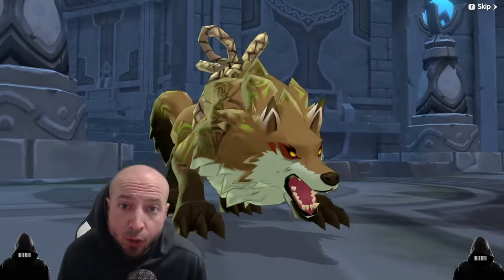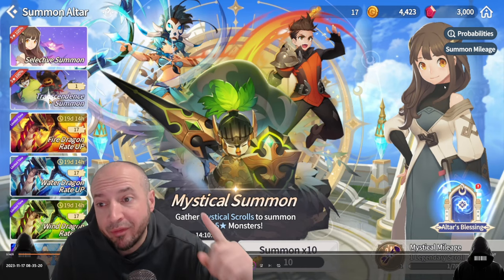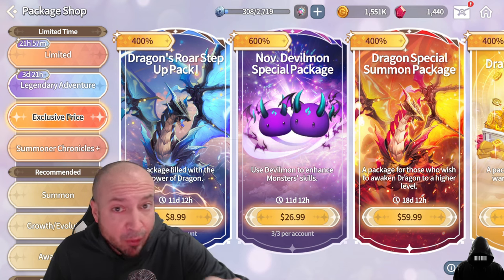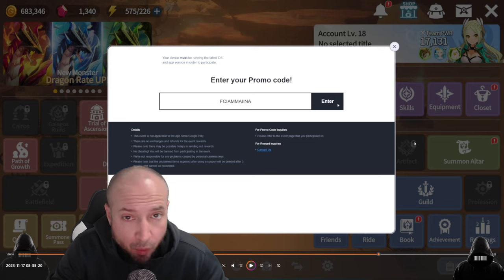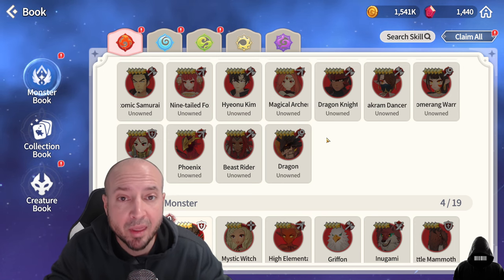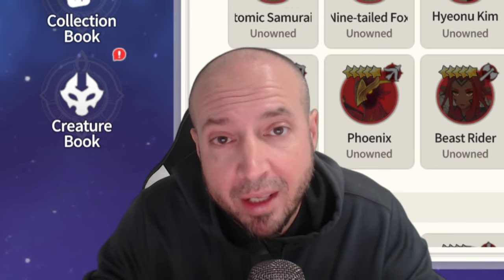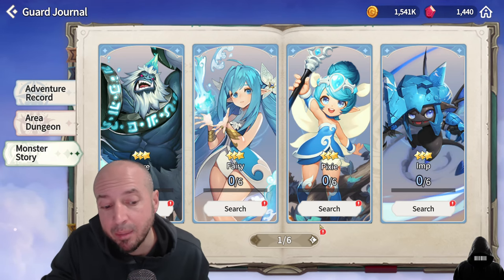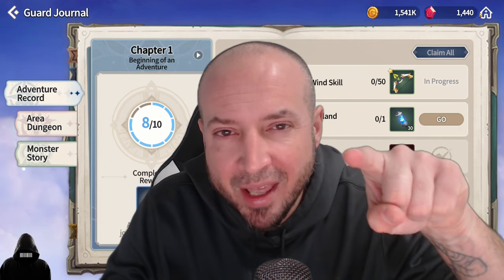NA REROLL GUIDE! DON'T be AFRAID to START FRESH! You are NOT FAR BEHIND! - Summoners War Chronicles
Future Summoners War: Chronicles Topics include:
Summoners War Chronicles Refining Equipment
Summoners War Chronicles Rune Alchemy
Summoners War Chronicles Account Level 50
Summoners War Chronicles Account Shop
Summoners War Chronicles One Year Anniversary